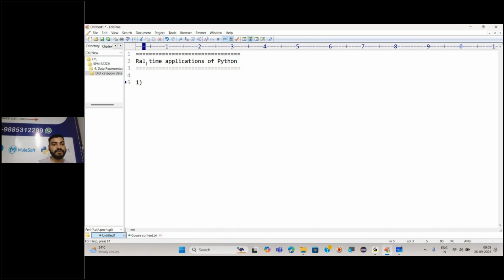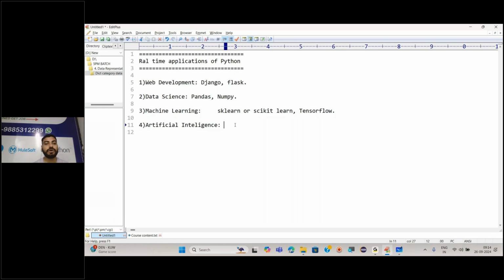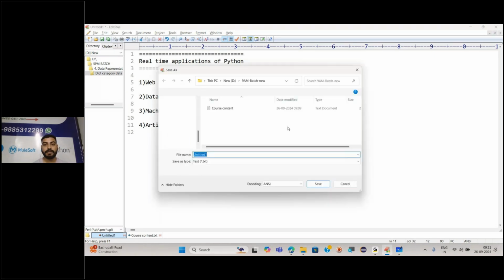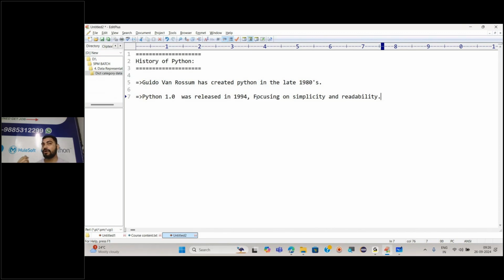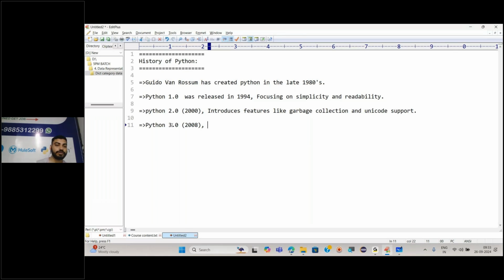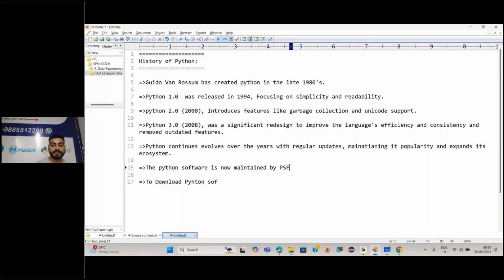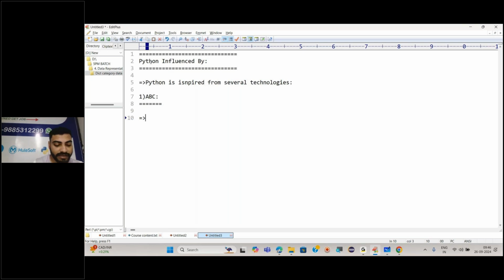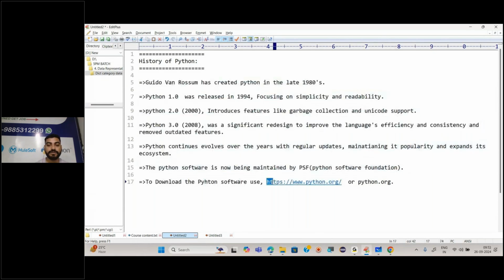Python Fullstack Demo 02 | History of Python | Python Tutorial for Beginners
In this Python Fullstack Demo 02, we dive deep into the History of Python, one of the most popular and powerful programming languages in the world! This tutorial is perfect for beginners who are eager to learn Python from the ground up. 🖥️💡

💡 What You’ll Learn in This Class: 1️⃣ The Origins of Python: Discover how and why Python was created by Guido van Rossum in the late 1980s. 🕰️📜
2️⃣ Evolution Over the Years: Learn about the major milestones in Python’s development, from its first release to Python 3 and beyond. 🏆
3️⃣ Why Python?: Explore the reasons why Python is a preferred language for developers—its simplicity, readability, and versatility. ✨📈
4️⃣ Python’s Popularity: Understand how Python has grown to become a dominant language in fields like web development, data science, AI, machine learning, and more! 🌍🤖
5️⃣ Python in Fullstack Development: Get an introduction to how Python is used in fullstack development, from backend scripting to handling databases and building dynamic websites. 🌐🛠️

✨ Why Python is Perfect for Beginners
Python’s clean and easy-to-understand syntax makes it an ideal language for those just starting their programming journey. It is also highly in demand in industries worldwide. 🌟💼

Regards,
Harsha Trainings,
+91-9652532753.